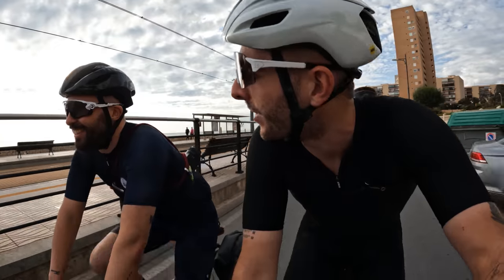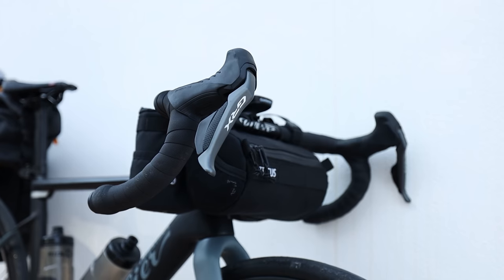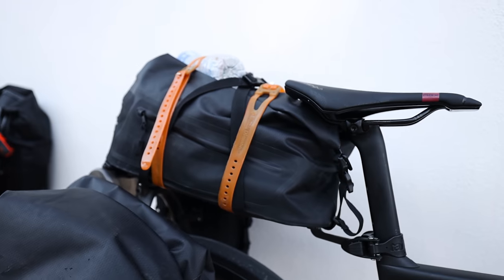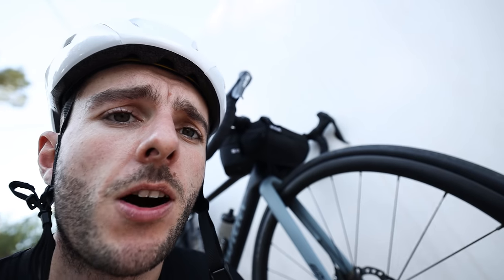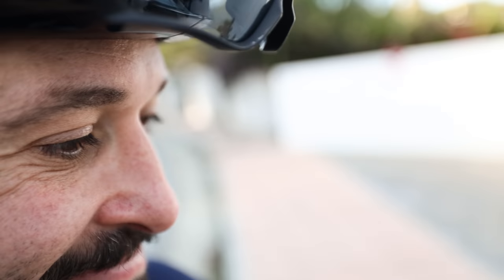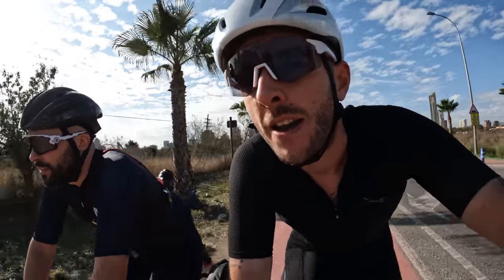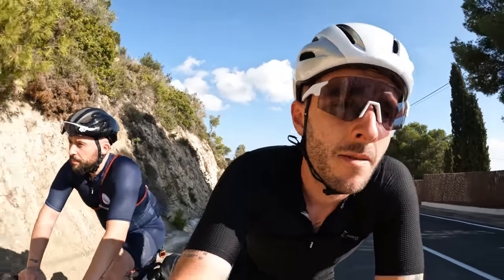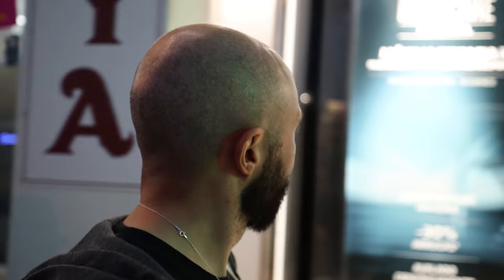My Bike Setup For Bikepacking SPAIN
Attacus Cycling,
Wilier Triestina,
MET Helmets,
Shimano,
fidlock,
Hutchinson Tyres
Tailfin
GT85
Garmin